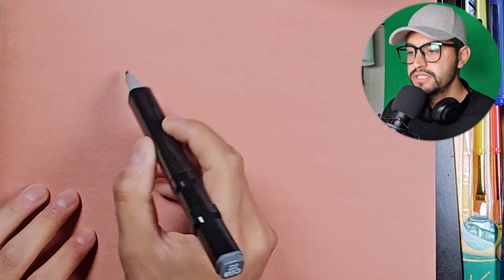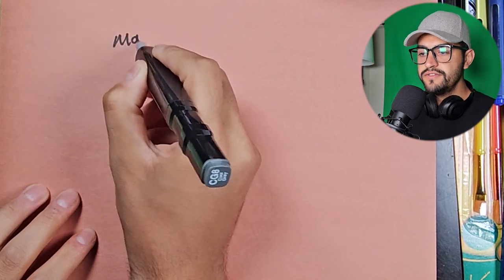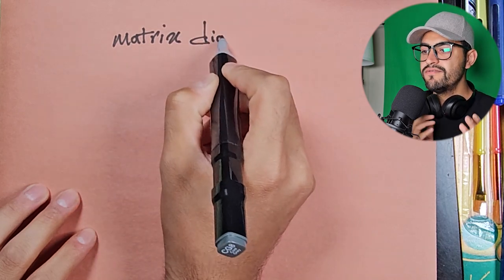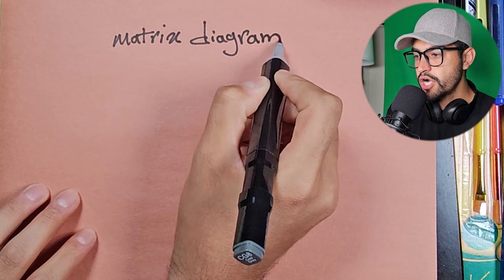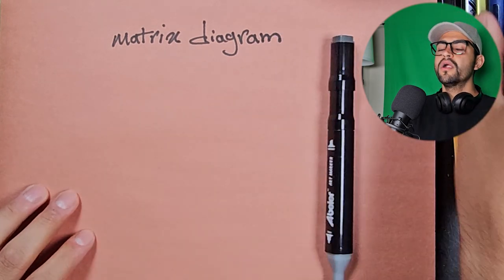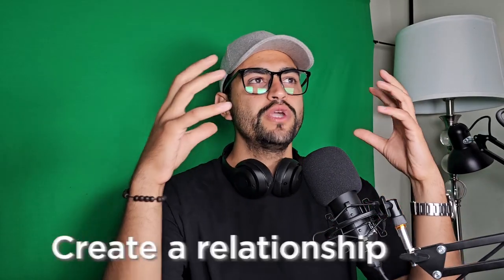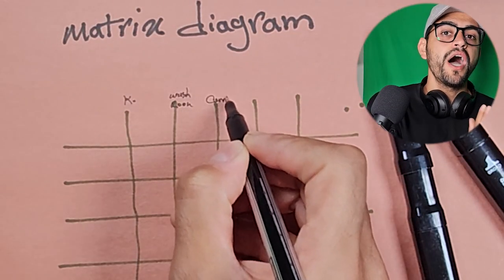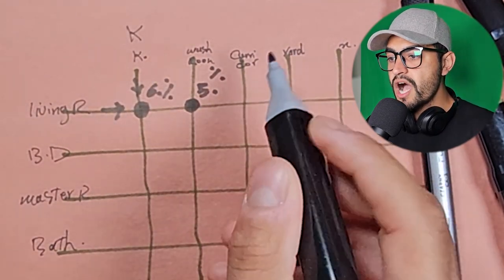How to draw a matrix diagram in Architecture?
One of the most important lessons in Architecture is to learn the matrix diagram before designing, through which we can examine the spaces and analyze them, which is very important in the field of architecture. As a result, in this video, we will teach you how to create a matrix diagram. Draw according to your Architectural plan

I am always in touch with many of you architectural students and designers around the world by the email below and would be happy to help you improve your architectural skills and answer your questions.
Contact Mr. decode